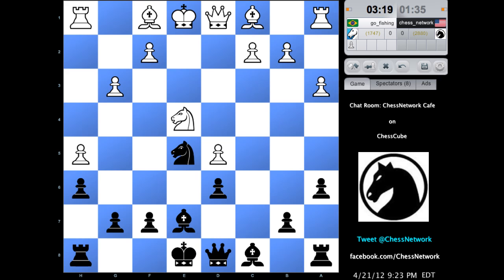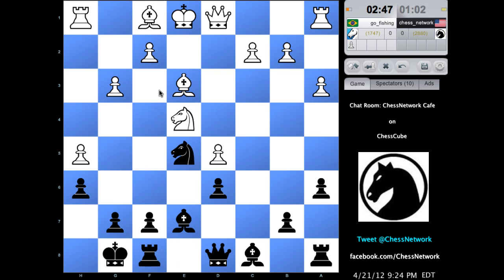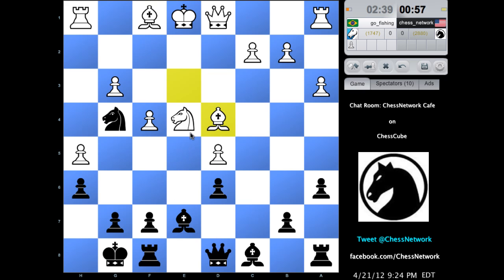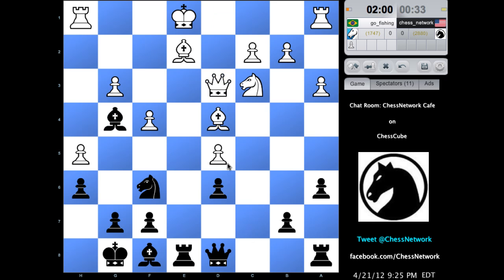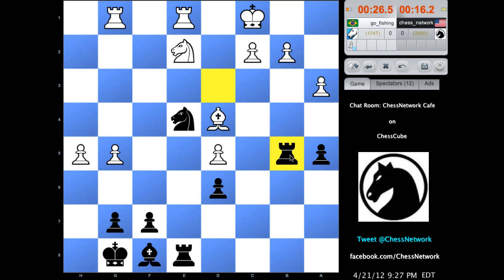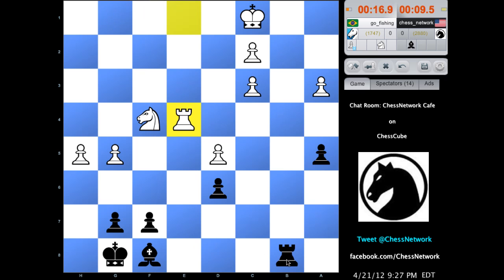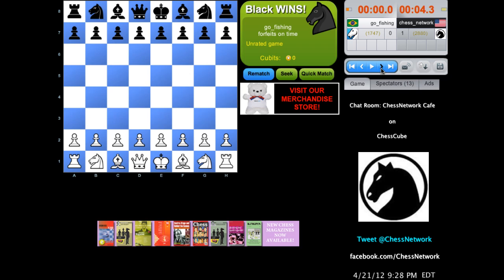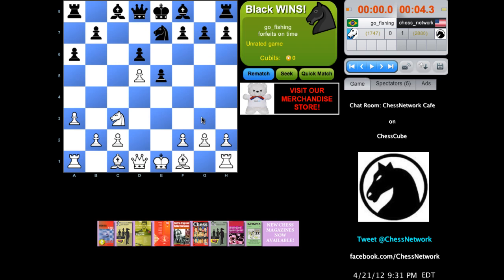LIVE Blitz Chess Commentary #117: Sicilian Defense - Sveshnikov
Opening: Sicilian Defense - Sveshnikov